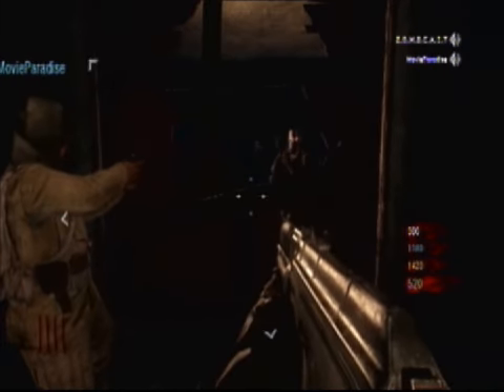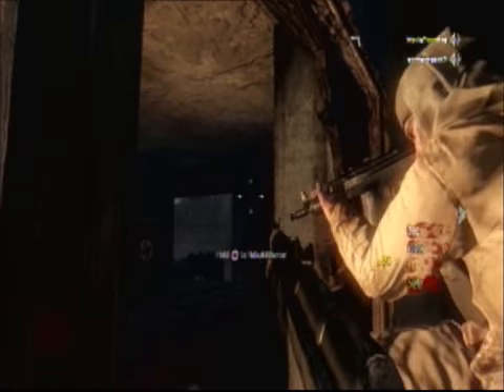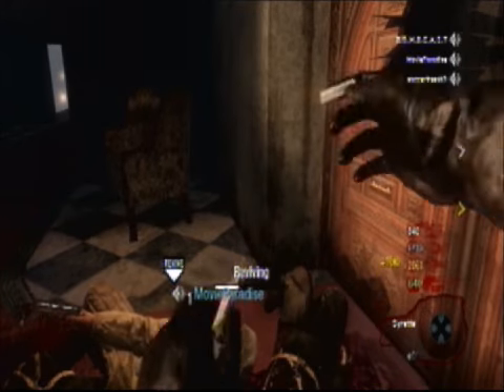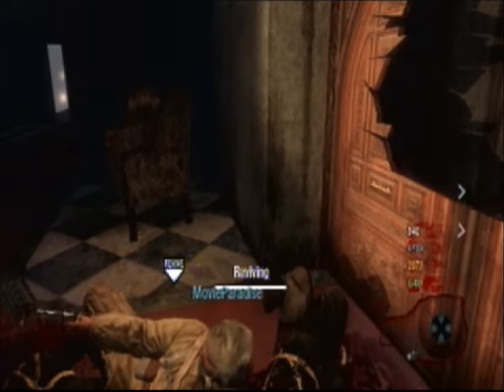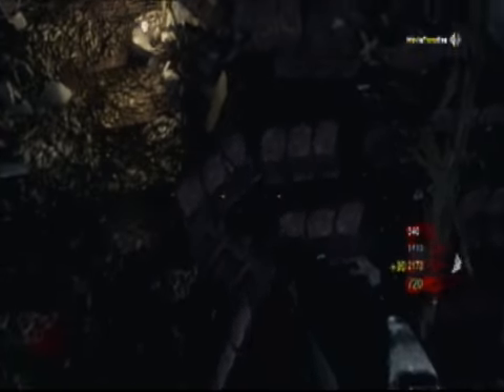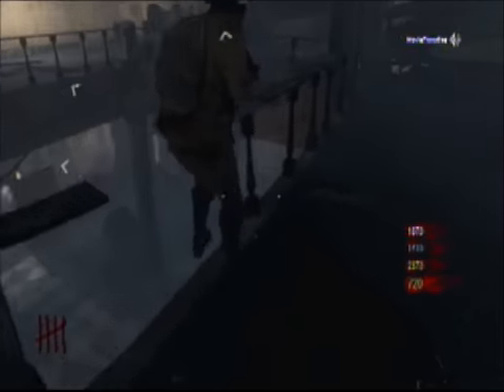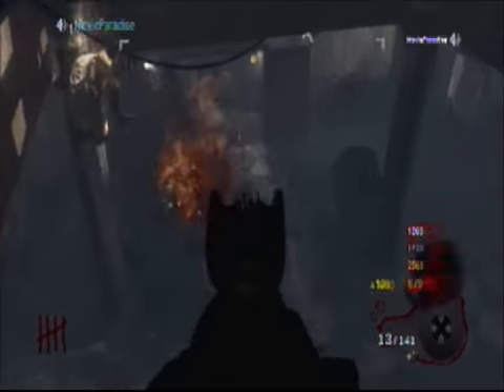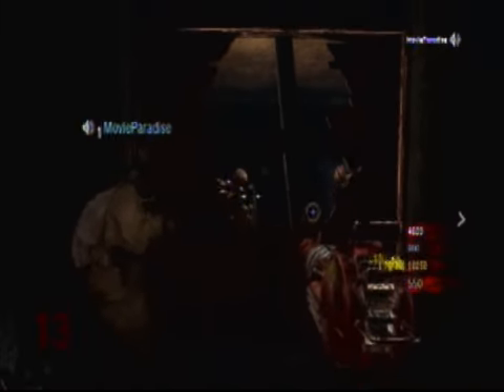KINO !!OUT OF MAP!!.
If the Video tutorial is not easy to understand, read this deeply explained text tutorial

You need to jump crouch to get on the bottom board in the room showed in video, then press START+ TRIANGLE when you see the zombie grab the board you standing on. If done right then you will be lagged out the map.